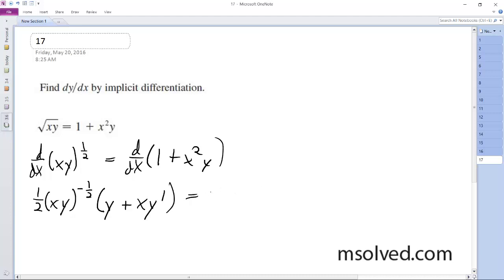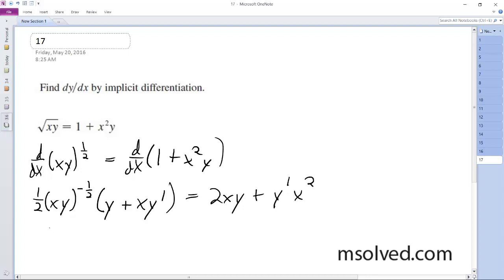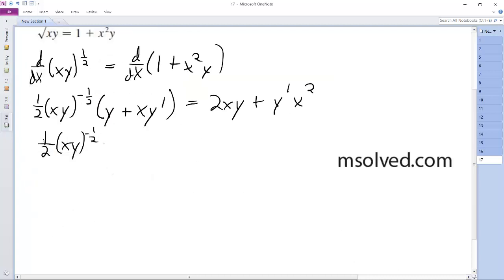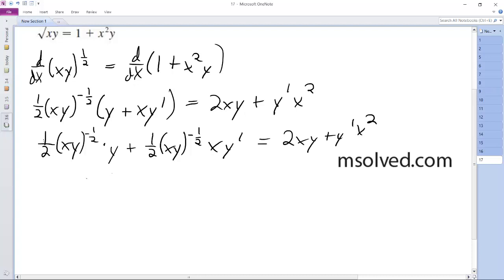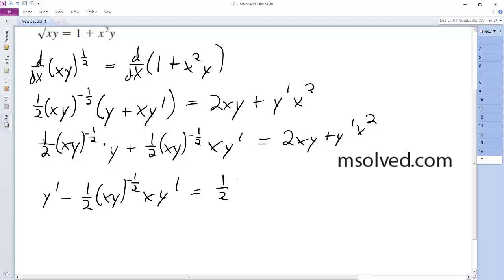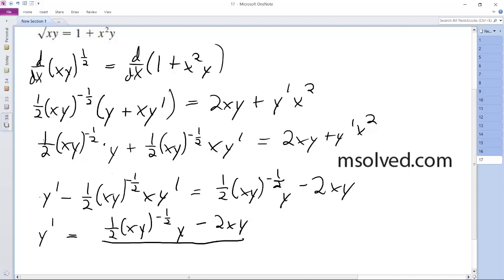sqrt(xy) = 1 + x^2 * y, Find dy/dx by implicit differentiation